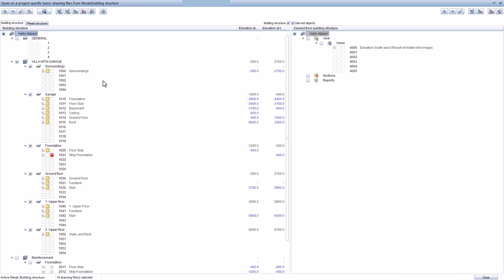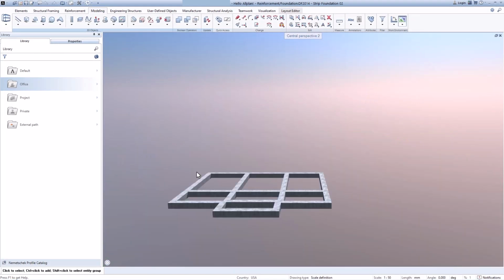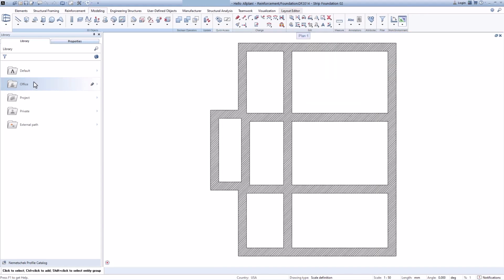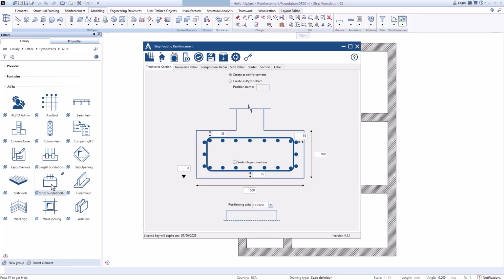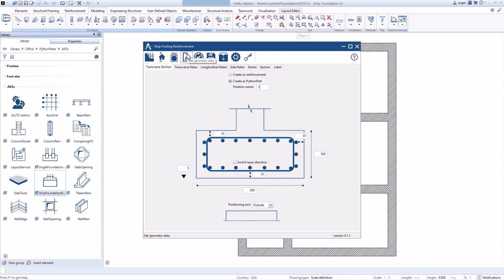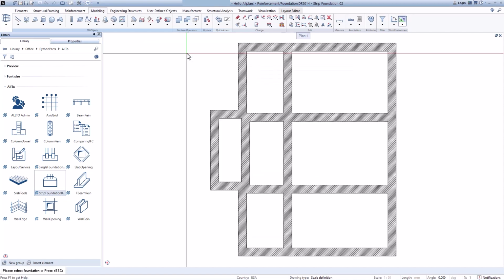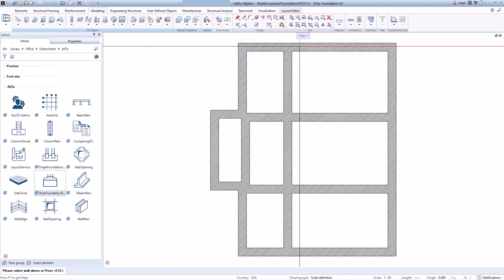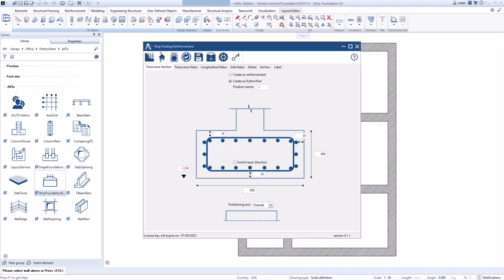Hello Allplan! with ALLTO PythonParts - Strip Foundation Reinforcement | Transverse section tab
REDUCE THE MANUAL WORK OF REINFORCED CONCRETE DETAILING WITH ALLTO PYTHONPARTS
ALLTO develops professional add-ons that are compatible with ALLPLAN software. ALLTO BUILDING PYTHONPARTS can be used to automate engineers' workflows, helping them to complete their tasks more easily and quickly and reduce errors. Users also appreciate our expertise and willingness to work closely with them to meet their individual needs.
Find out more: .allplan.com/supporting-solutions/allplan-partner-details/allto-add-on
Following this series, you can see how ALLTO PythonParts work for building reinforcement. Also some tips and tricks when using ALLTO PythonParts.
Developing ALLPLAN PYTHONPARTS to manage the workflow of engineers which we believe will help them complete their tasks much easier, faster and reduce errors.